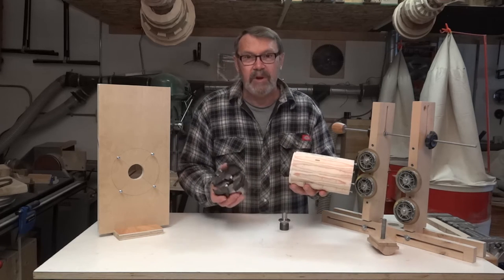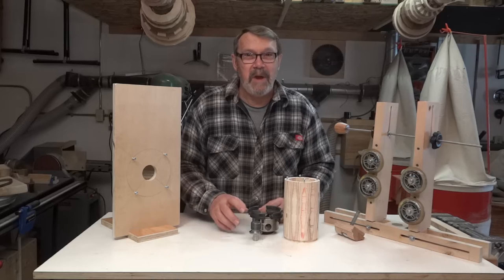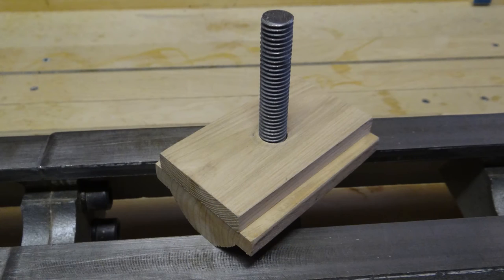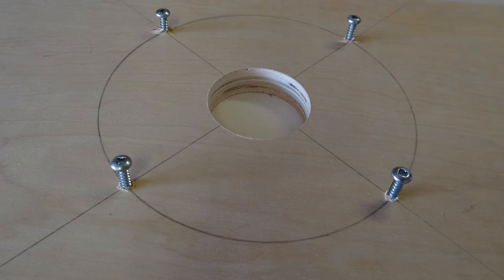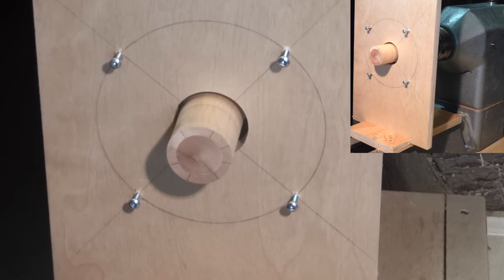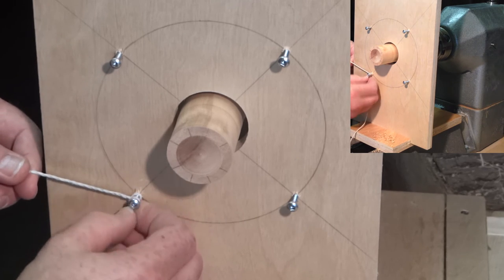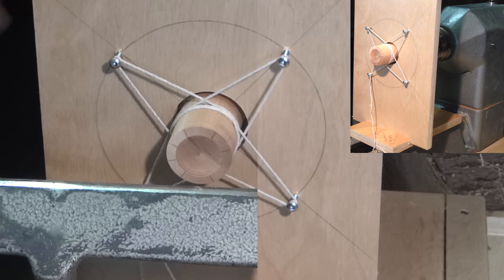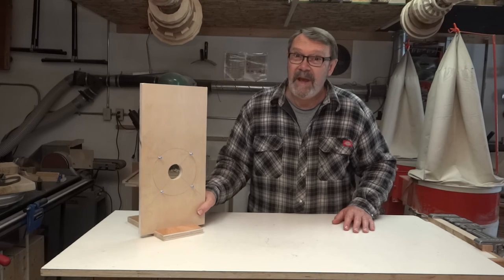String Steady Rest #2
How to put together a string steady rest that will allow a turner to support a spindle.